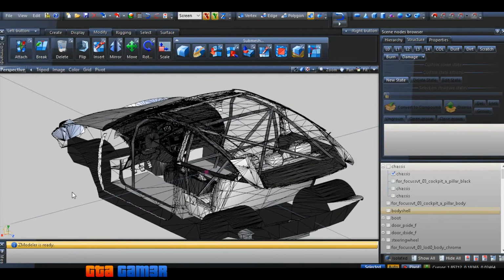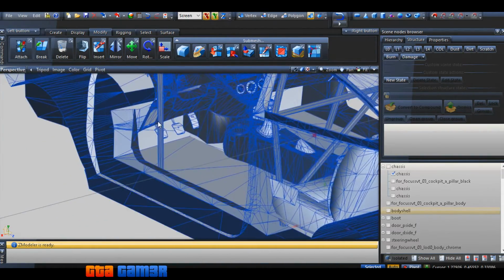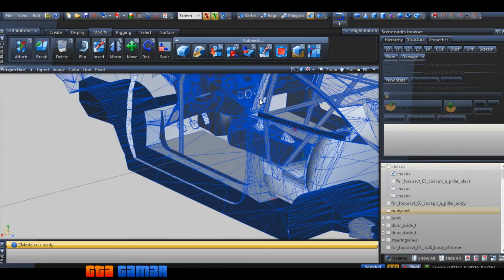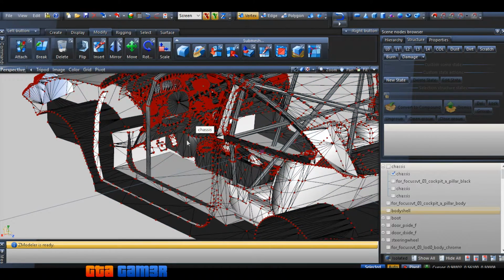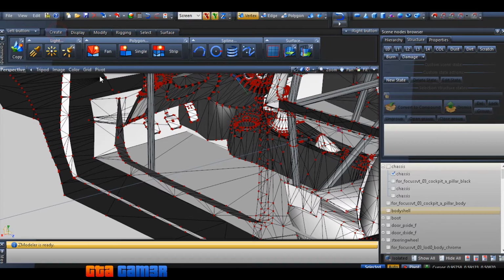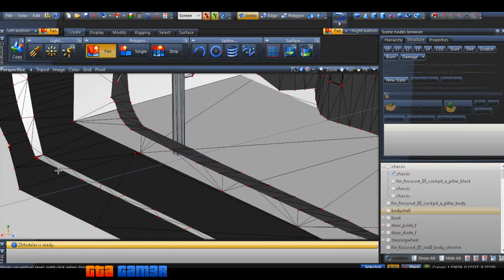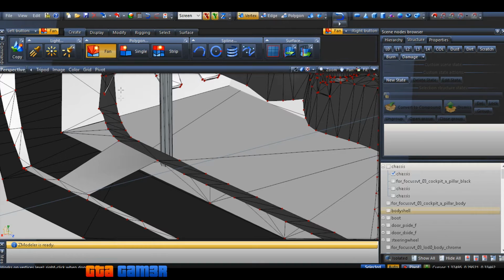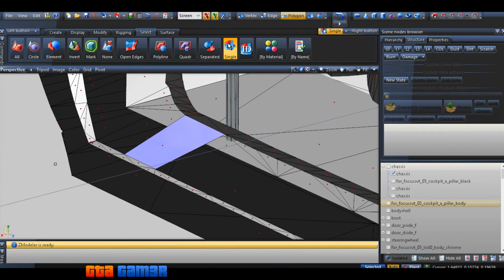(OUTDATED) GTA 5 - Zmodeler 3 - How to fill up empty space - Creating Vertices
This is one of my first tutorial for Zmodeler3, creating vertices/material to fill up empty space on car.
P.s. i am apologize for my bad english but i hope you understand me and the point of the video.

_Copyright @ GtaGam3r 2023. Any reproduction or illegal distribution of the content in any form will result in immediate action against the person concerned._